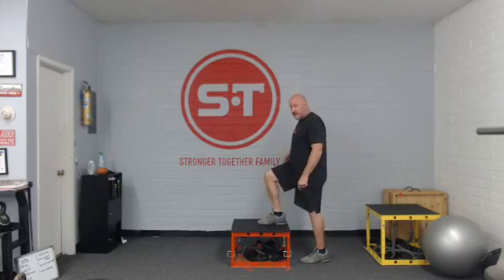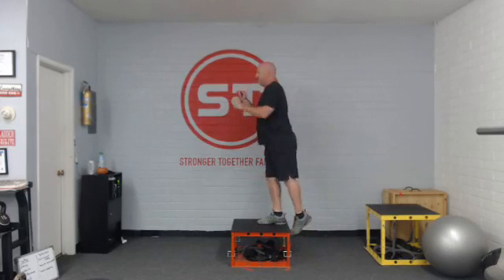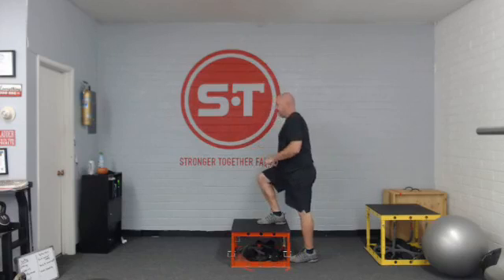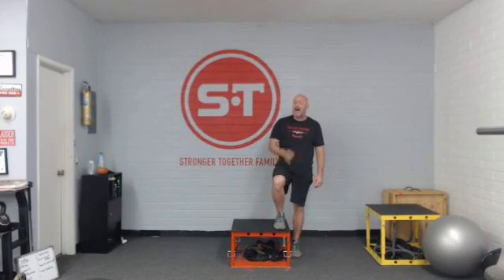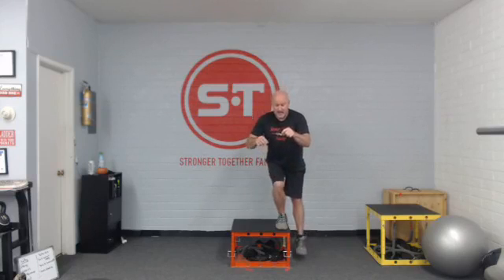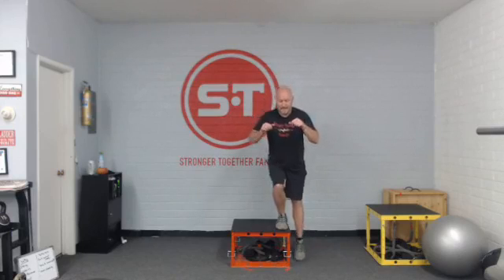How to do Box Step ups Better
People love to make things easier and by using momentum exercises get easier. Well unless momentum helps your athleticism then you shouldn't be using it. Box step-ups are a great example of people cheating without even knowing they are cheating because they use their back foot to push off the ground making the exercise easier than it is designed to be and if adding weight in the form of dumbbells then you are cheating to feed your ego.  Eliminate momentum when needed and make this a more effective exercise.